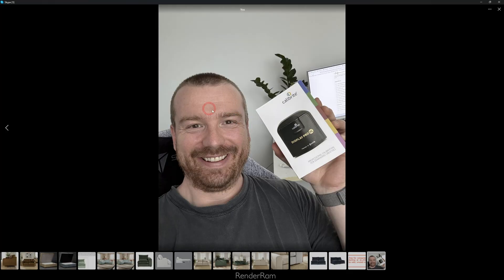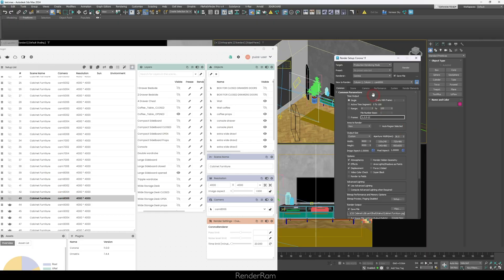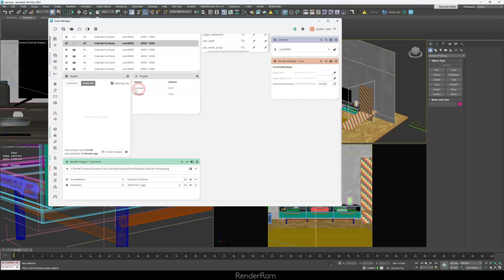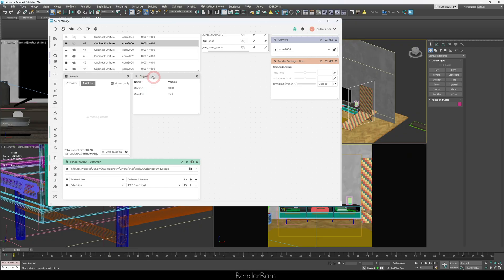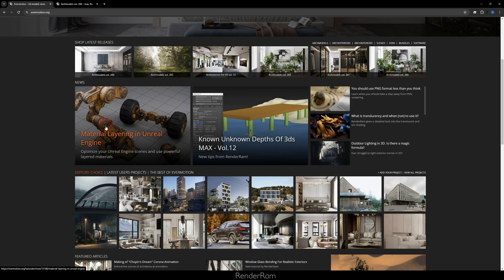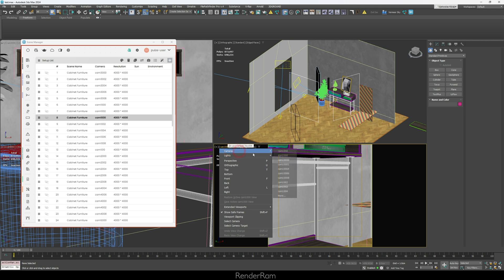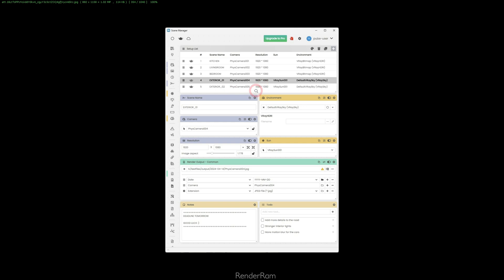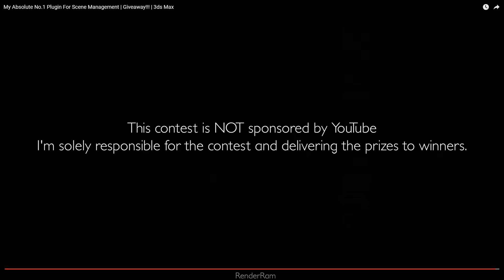Scene Manager Just Got A NITRO Boost | Giveaway | 3ds Max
Yo guys, today on @RenderRam  with a help from @evermotion  I'm covering an update of this BEAST of a plugin from @pulzeio   called Scene Manager.
Guys from Pulze were so generous to give me 5x 1 YEAR licenses to give to you guys!
Also Check out for all latest CGI news!

0) It is free to enter.

2) 3 Random winners will be chosen from the comment section of this video, and winners will be anounced on Friday 19.April.2024

3) There's a Cutout of my ugly face hidden somewhere in the video (me talking does not count obviously), whoever finds it first, write where it is in the comment section with the minutes and seconds where you've seen it - Wins a 1 year Pulze Scene Manager license.

4) 1 license PER user, you can't win all 5 :)

5) Winner for "My ugly face finder" will need to send me an e-mail after the draw, and I will reply to you and tell you to Edit your comment and put one specific word in that comment - that way I will know for sure it's really YOU

6) If the winner does not respond within 1 week they will be disqualified and a new winner will be chosen

7) Contest Opens on 14. April 2024 and ends on 19. April 2024

8) Participants must have a valid Gmail account to comment on the video for contest entry.

9) E-Mails that you send will only be used for the purpose of giving away prizes, nothing else.

11) Comments for Ugly Face Finder MUST be posted in the YouTube comment section

Good Luck